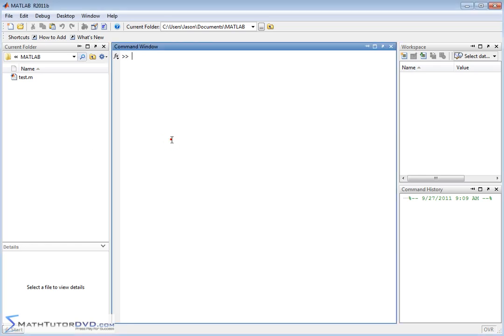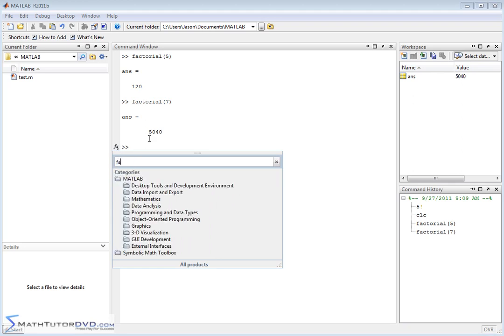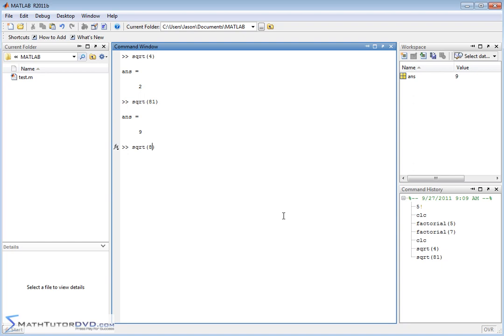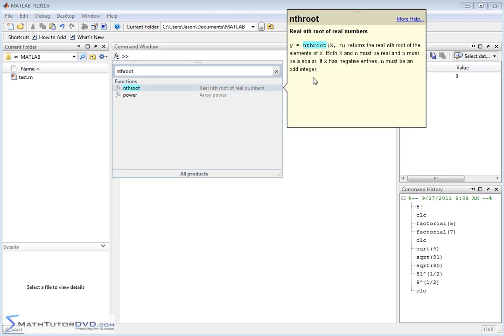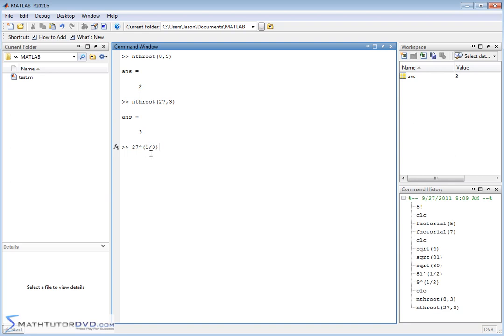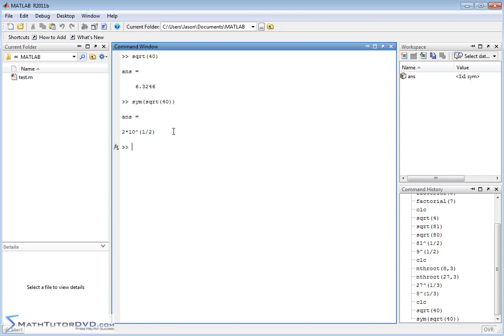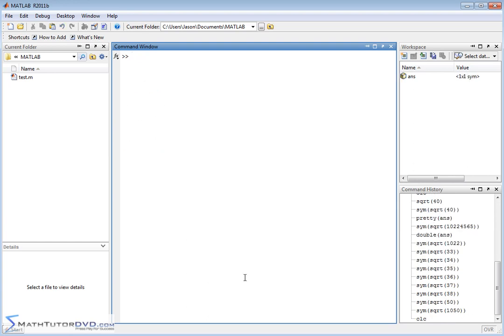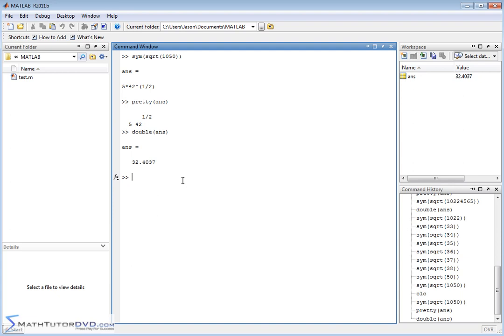15 Factorial, Square Roots, and nth Roots.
04. Essential Mathematical Functions.